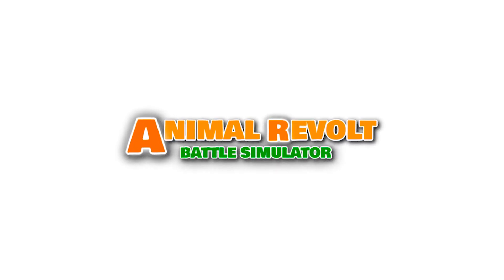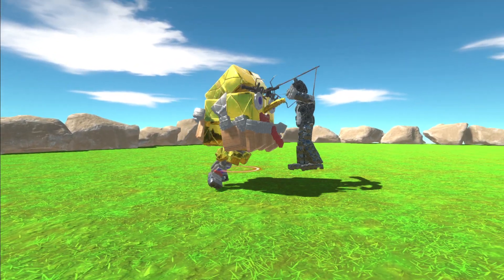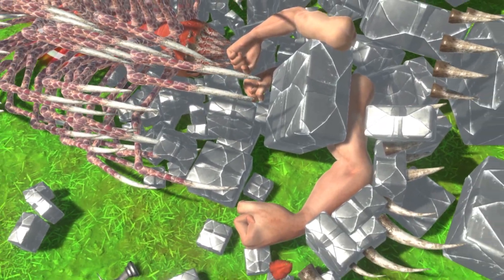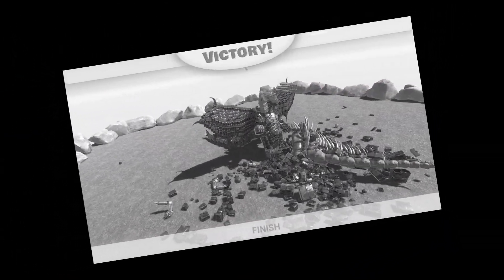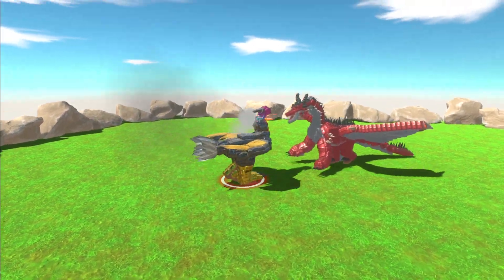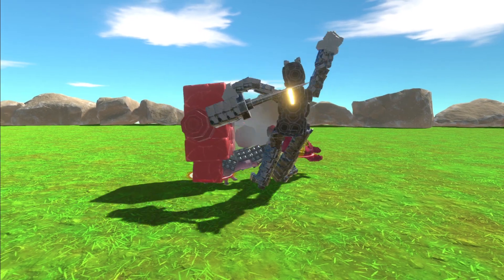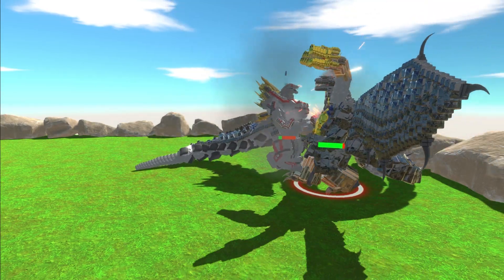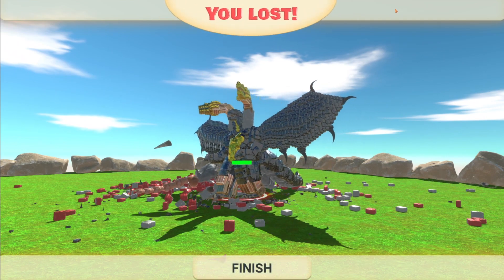I Fight Cartoon Cat In ARBS And I Regret Everything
This NEW Cartoon Cat Fights an Among Us Imposter and more In Animal Revolt Battle Simulator.

This is Animal Revolt Battle Simulator. It's like TABS, but it's not TABS. You'll see what I mean.

"Watch the beasts tear each other apart in this funny physics-based SANDBOX battle simulator! You can choose T-Rexes, Allosaurus's, tigers, elephants, giant snakes, crocodiles, triceratops, King Kong, polar bears, velociraptors, giant spiders and many more animals!!!"